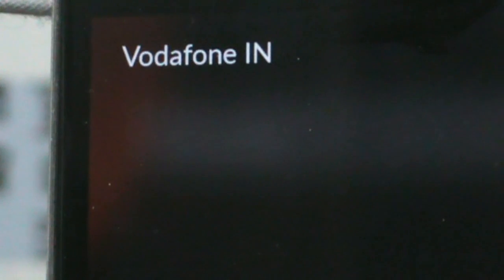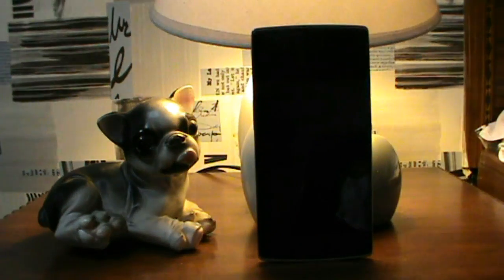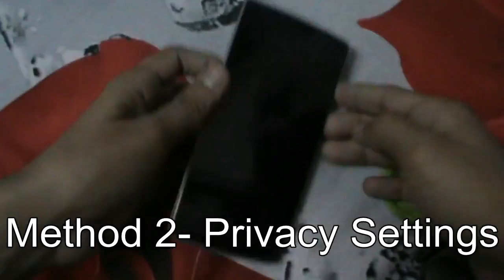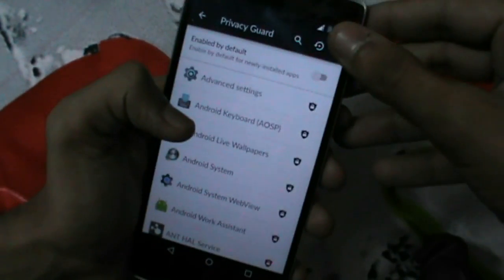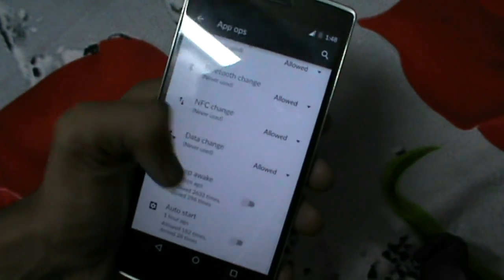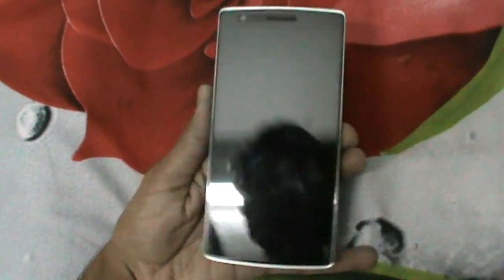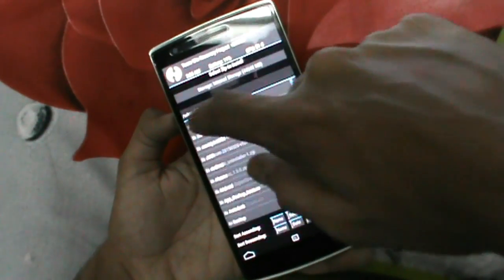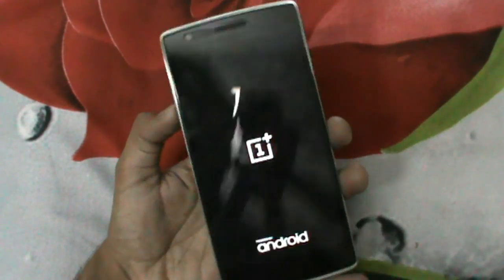[FIXED!] Cell Standby & Google Play services Battery Drain- Easily!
This video should definitely help you in curing  massive battery drainage on your android device. This kind of drain may be caused due to Cell Standby or Google Play Services. These are a few ways i fond out and would really help you. GUARANTEED!
ONE IMPORTANT THING- PLEASE CONSIDER FLASHING THE MODEM FILES OF YOUR DEVICE (NOT COMPULSORY) IT MAY GIVE BETTER RESULTS. You Saw The Best Fix On BigBadroid!
Kik- Techy_BBD